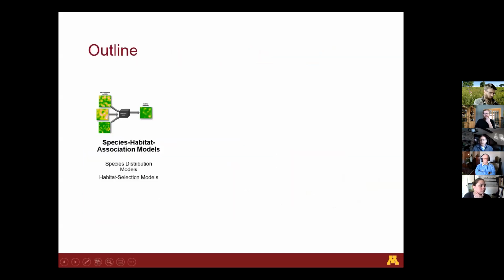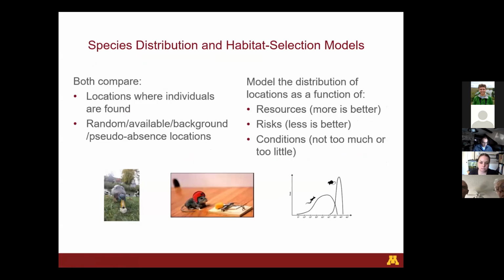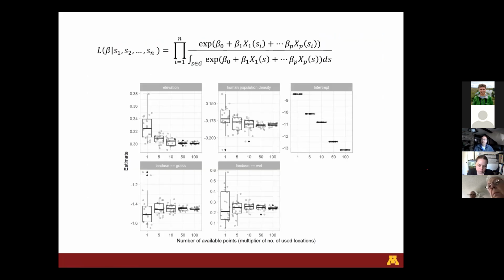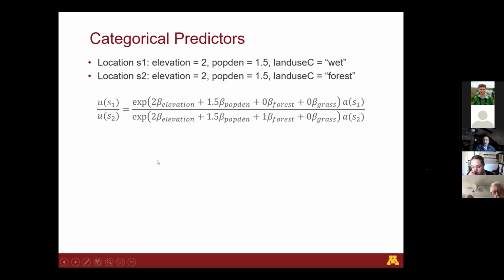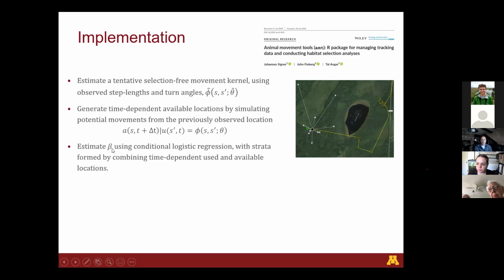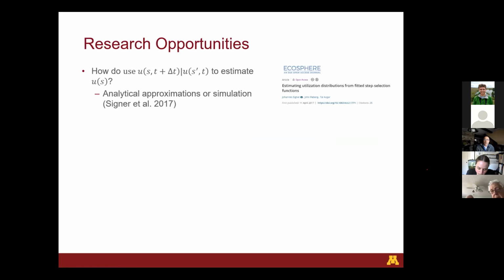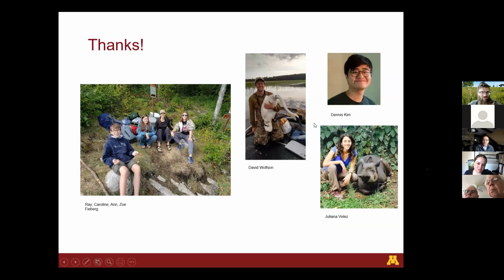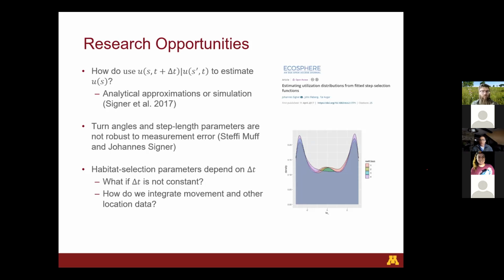UMN Conservation Sciences Seminar - Dr. John Fieberg (3/5/21)